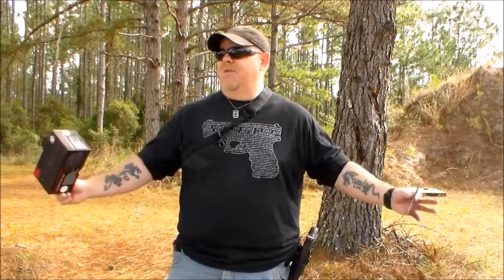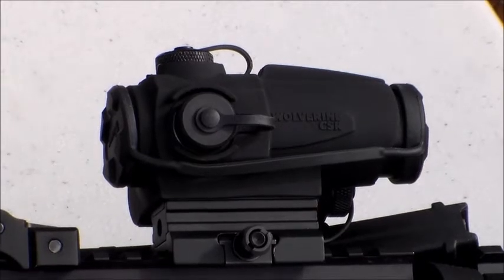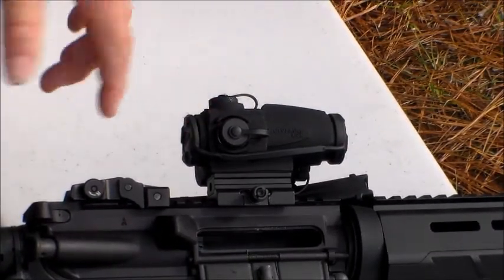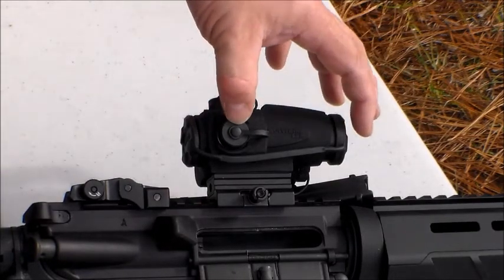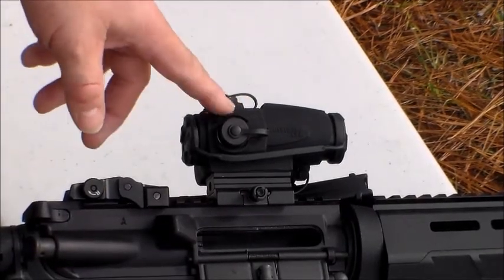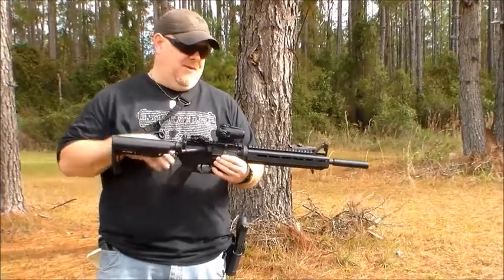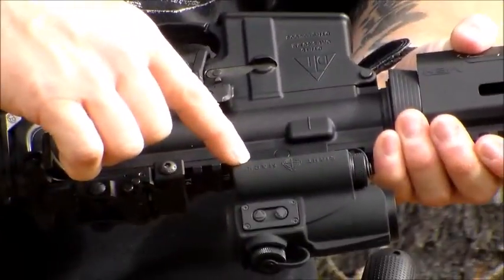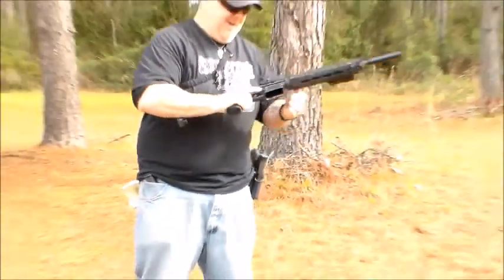Sightmark CSR Wolverine Red Dot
Made from a single piece of T-6 aluminum. The CSR is fog proof, waterproof and nitrogen purged. Also has a scratch-resistant, anti-reflective lens coating. 6-year battery life on # 6 setting. Also has 2 NV settings.